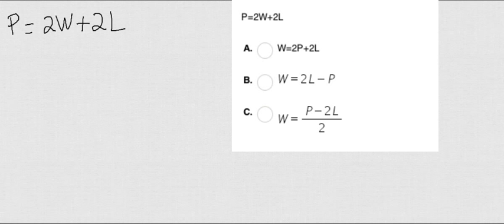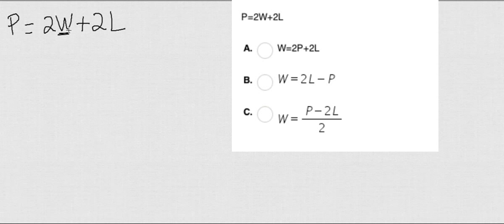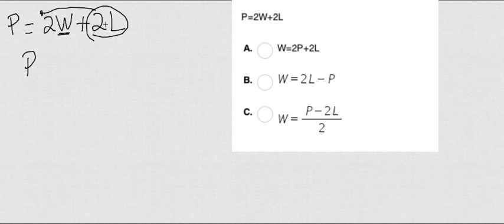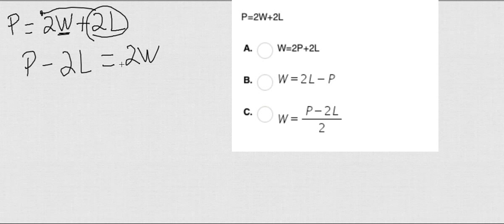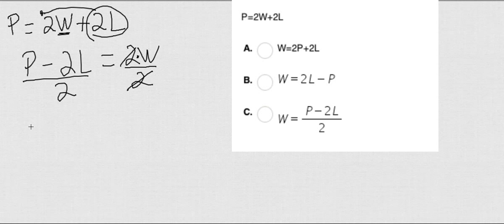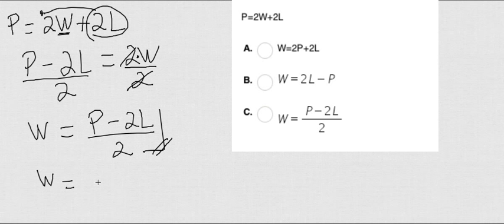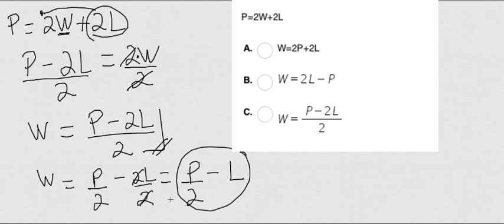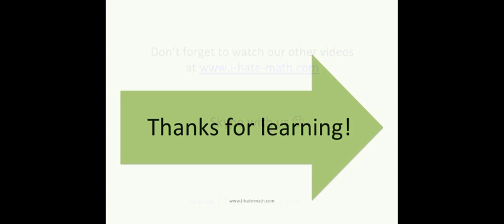How to solve equations example 5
Hi Guys,
This video shows you how to solve equations
Thanks for learning